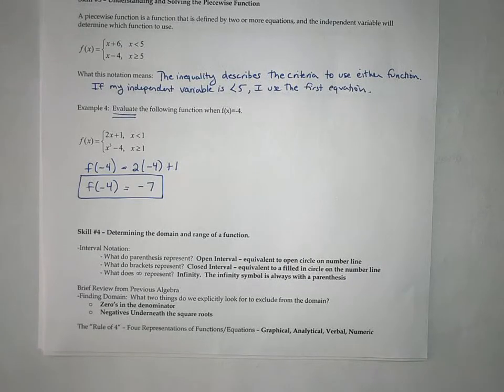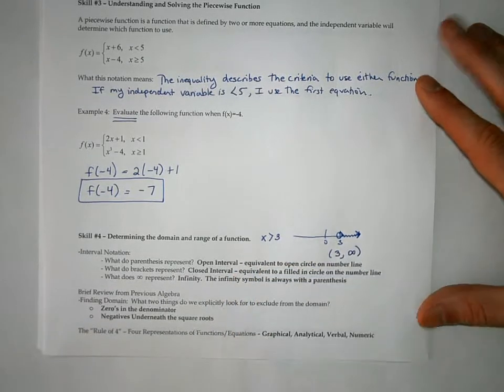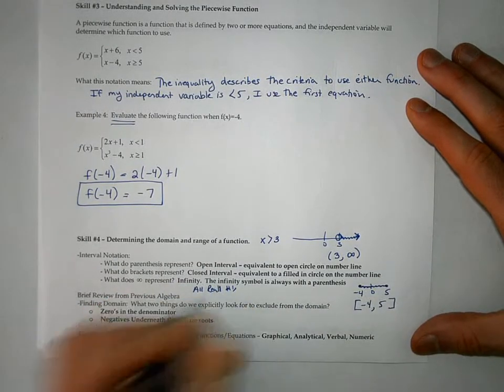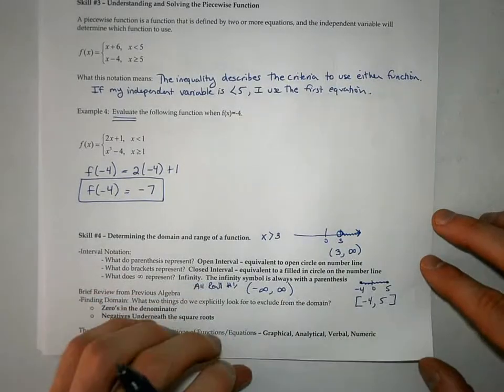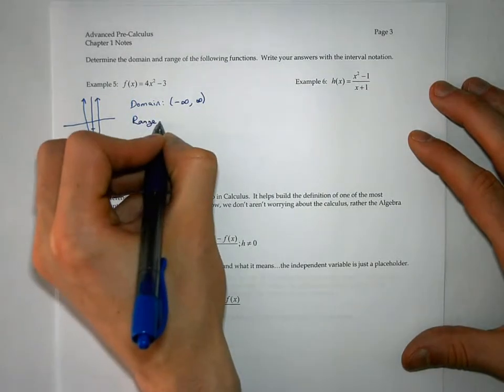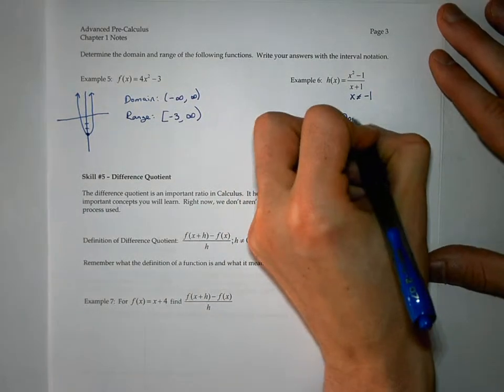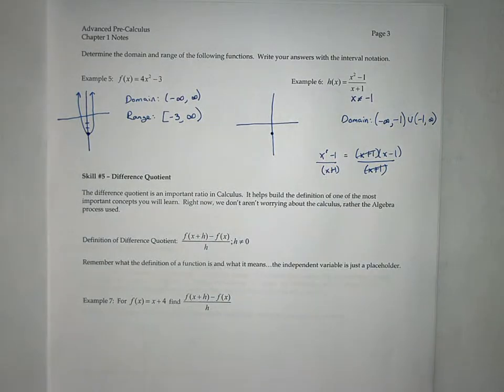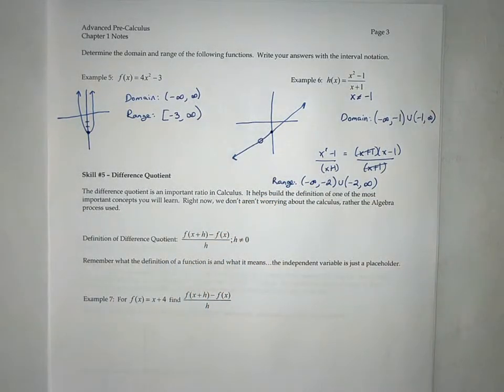Advanced Pre-Calculus Section 1.2 (Notes Page 2-3 Skill 4)